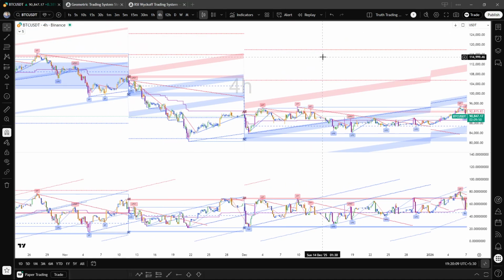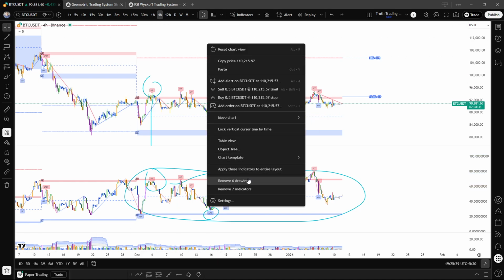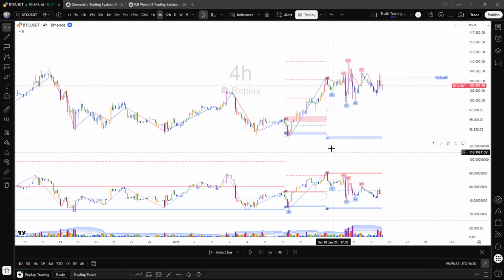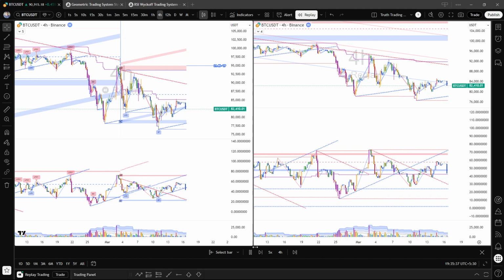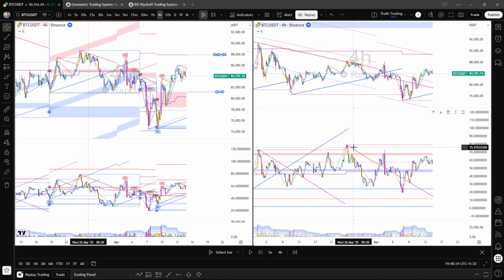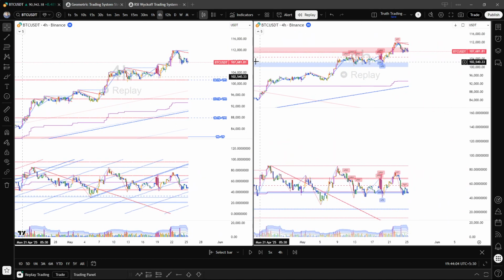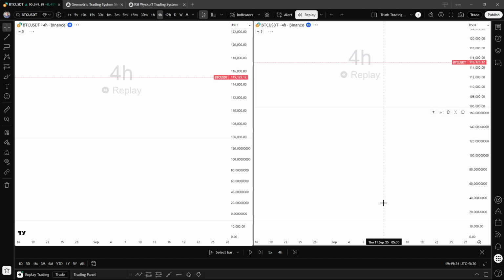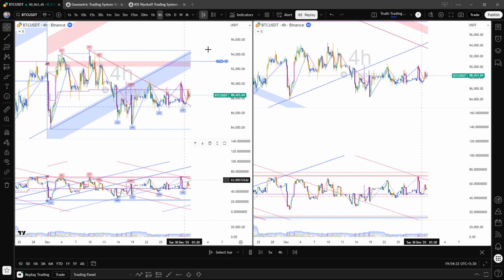Trading Truth : RSI Wyckoff Trading System (Smart Money)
🚀 Master Professional Trading with Institutional-Grade Indicators 📊

Discover how to transform your trading with professional indicators built on Wyckoff & Gann methodologies. In this video, I break down Wyckoff Methodology (Smart Money Concept) to help you understand market structure like never before.

🎯 GET ACCESS TO ALL INDICATORS

⭐ 4.5 Rating | 87+ Students | 7.5 Hours of Content
Learn to build, backtest, and deploy your own trading bots with Python & Freqtrade!

✅ 6 Professional Trading Indicators
✅ Wyckoff & Gann Methodology
✅ Multi-Market Support (Crypto, Forex, Stocks, Futures)
✅ All Timeframes (1m to 1D)
✅ Discord Community Access
✅ Live Trading Alerts
✅ Regular Updates & Support
✅ Lifetime Access to Future Indicators

🔥 WHY TRADINGTRUTH?

💼 Built from an algorithmic trading perspective
📊 5+ years of indicator development experience
🎯 Used by traders worldwide
🏆 Based on proven Wyckoff & Gann principles
🔬 Institutional-grade analysis tools
💡 Clear signals & precise entry/exit points

📐 Geometric Trading System
→ Gann-inspired angular momentum
→ Auto HTF detection
→ Time cycle analysis
→ Volume heatmap integration
→ 4-level target projections

🔄 Wyckoff Trading System
→ Automatic accumulation/distribution detection
→ Spring & Upthrust identification
→ Smart Money tracking
→ Institutional behavior mapping

📊 RSI Wyckoff Trading System
→ Wyckoff method applied to RSI
→ Hidden demand/supply analysis
→ Volume-weighted waves
→ Momentum clarity + structure

📚 Always practice proper risk management
💰 Never risk more than you can afford to lose
📖 Education is key - take the Udemy course to learn the fundamentals

30 Days Free | No Credit Card Required | Full Access